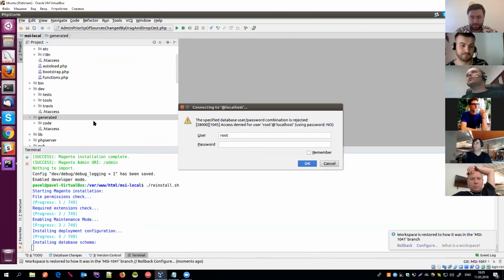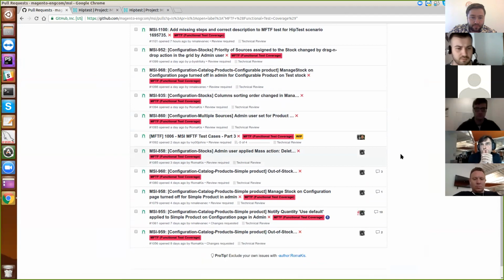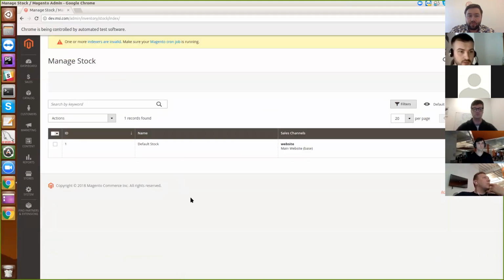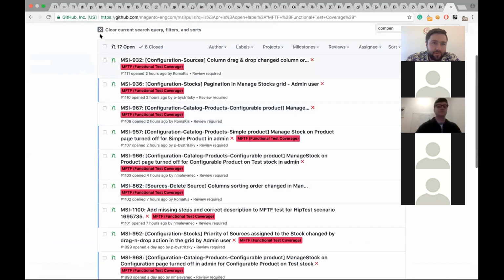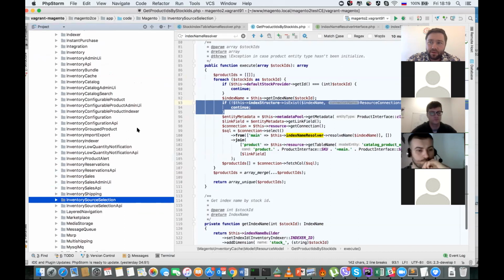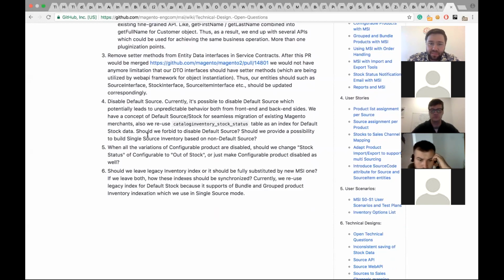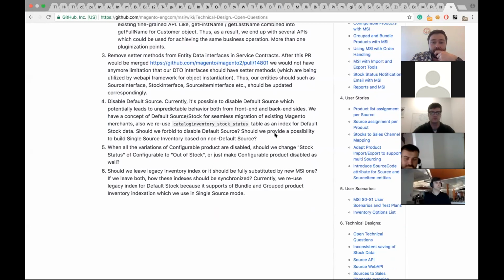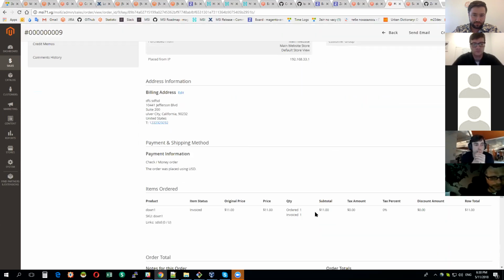Magento MSI Open Demo. May 11, 2018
Today’s agenda:

-) Mass action for Sources disabling (@pavlo.bystritsky)
-) 'NoSuchEntityException' even when full reindex was performed after website code was modified (@pavlo.bystritsky)
-) New MFTF tests (@roman.kis)
-) Zero compensational reservations after invoice creation for order with virtual or downloadable products (@Slava Moskalyuk @seruymt)
-) Modularity track  (@iminiailo)
-) Synchronization between legacy inventory and MSI (@iminiailo)